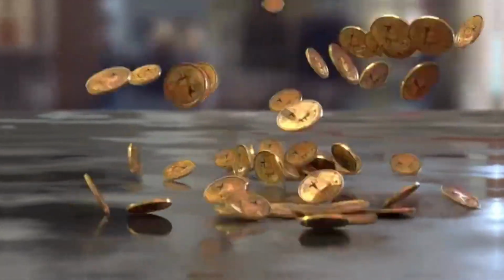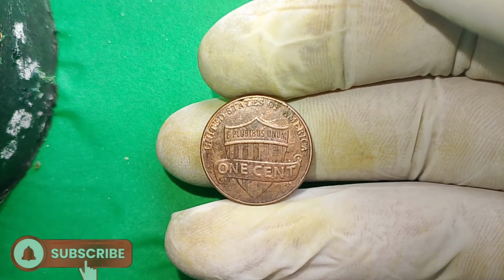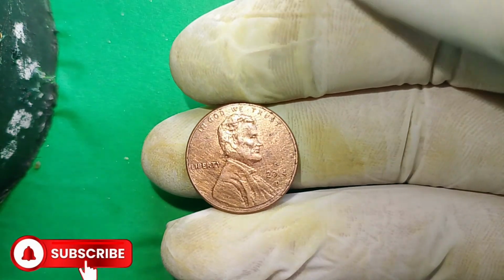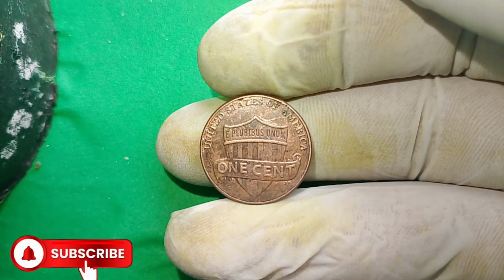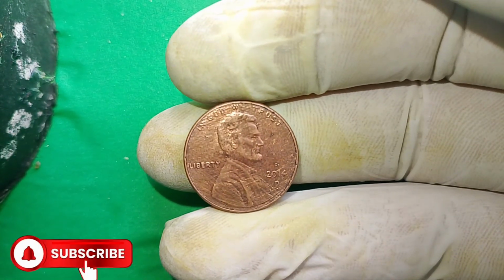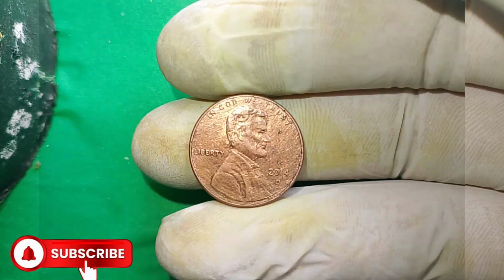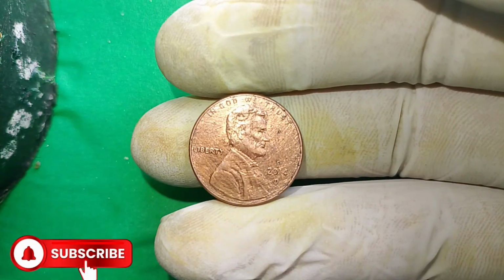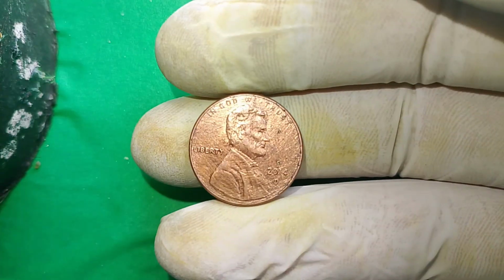"Lincoln Penny Errors Worth Big Money – 1 Cent Coin Guide"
Discover the most valuable Lincoln Memorial pennies that could make you a millionaire! In this video, we reveal the rarest and most sought-after Lincoln Memorial pennies that have sold for millions of dollars. Learn what makes these coins so valuable, how to spot key features, and whether you might have one hiding in your collection. Don’t miss your chance to uncover hidden treasures in your pocket changewatch  now!"here we explore the fascinating world of coin collecting! In this video, we unveil a hidden gem in the realm of numismatics !design, and unique features of this rare coin. Discover the story behind its minting,!Whether you're a seasoned collector or just starting your numismatic journey, this video is a must-watch! Learn how to spot valuable coins like this in your own collection, and gain a deeper appreciation for the world of rare currency.Coins Worth Money,Coins Worth Money in circulation,US Coins Worth Money,Coin collecting,coin collector,nickels worth money,wheat pennies worth money,penny Worth Money,Rare One Dollar Coin value,Sell,half dollar coin value,make money online 2023,selling old coins for money,dollar worth money,dollar value
Are you sitting on a fortune and don’t even know it? In this video, we reveal the most valuable and rare U.S. quarter dollar coins you should be looking out for in your change jar. Learn how to identify error coins, key dates, and valuable quarters from the 50 State, America the Beautiful, and modern series.